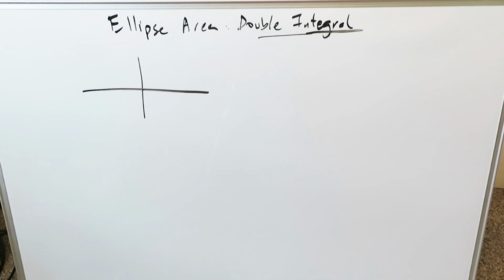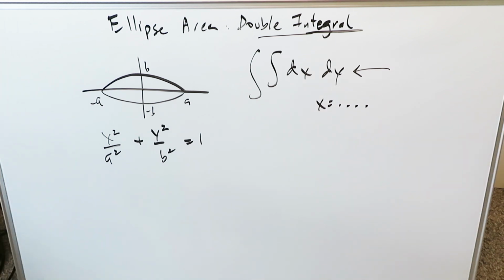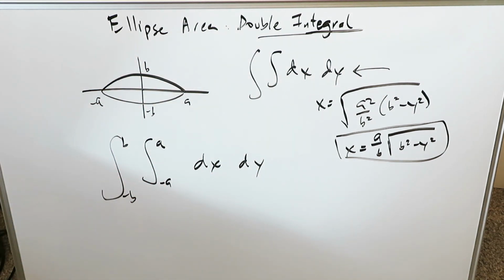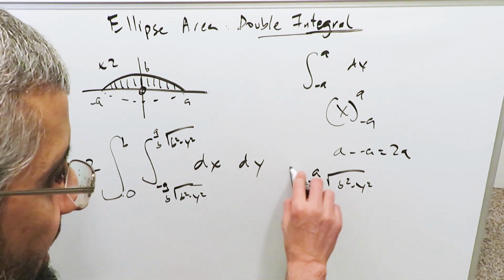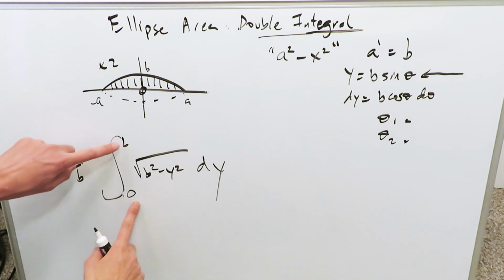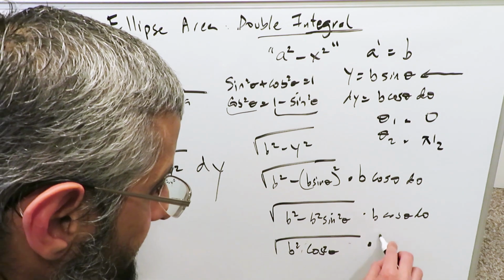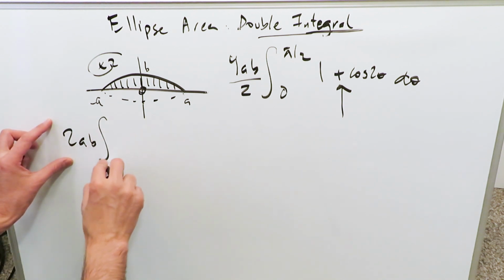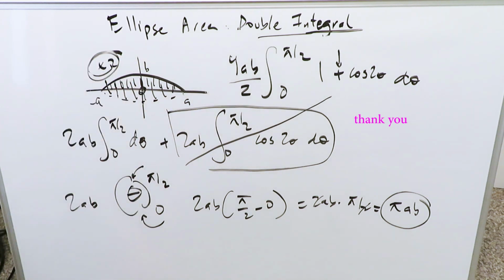Comprehensive Ellipse Area formula using Double Integral Approach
Presented at a request of a viewer without skipping through any steps.